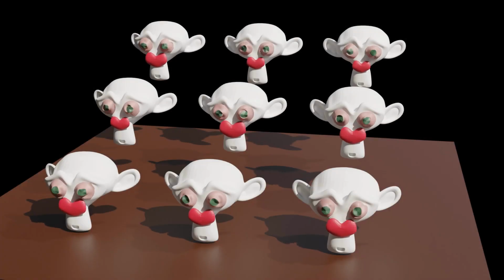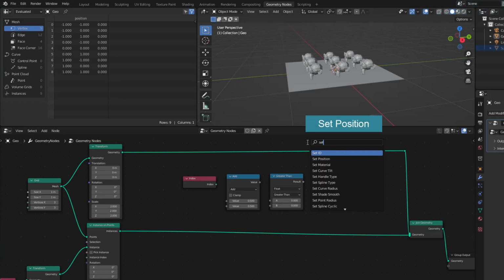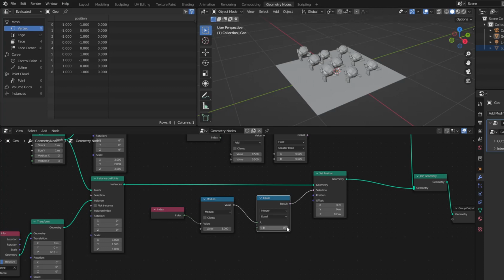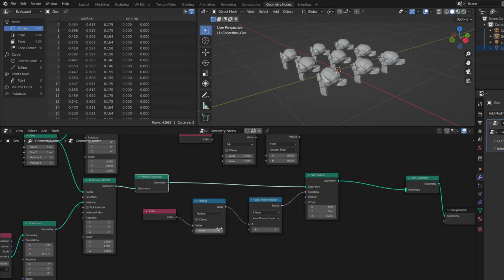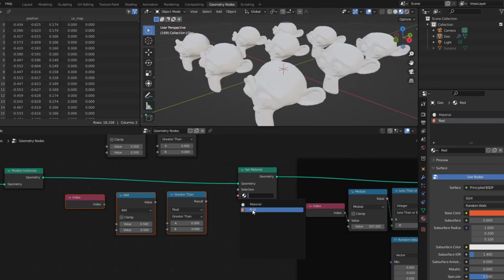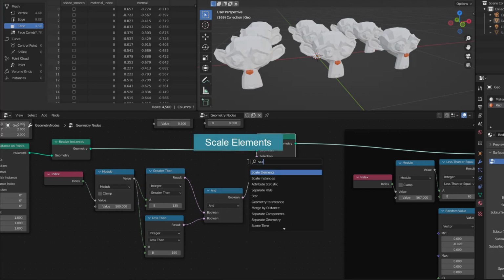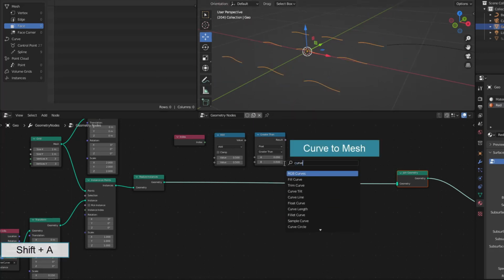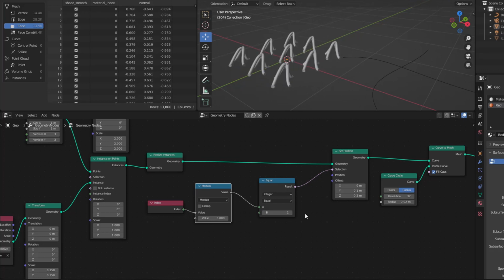Selection input, Index node, and interesting math operations in Geometry Nodes - Blender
In this tutorial I will talk about the Index note. The nature of index in Geometry Nodes. How to use the Index node in combination with math operations to affect the Selection input. I find it quite interesting and applicable to many cases
Timestamp
00:00​ Introduction
00:12 Initial Setup
01:17 Change Objects
02:42 Change vertices
04:24 Change Faces
06:52 Change Curves
Hope it is useful to you